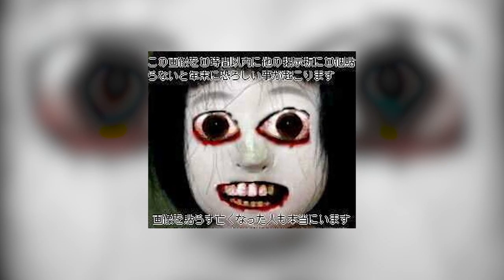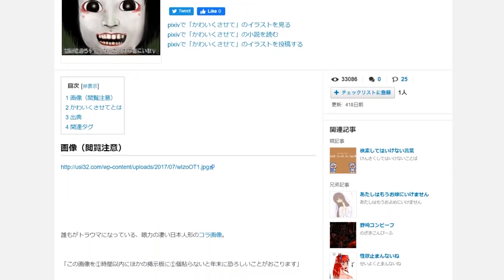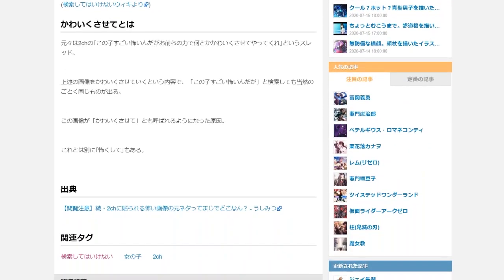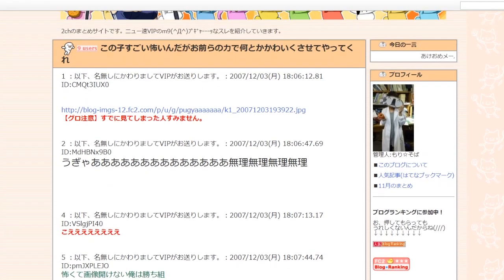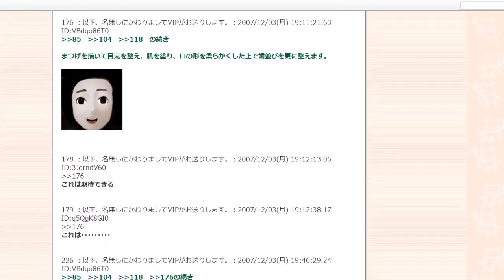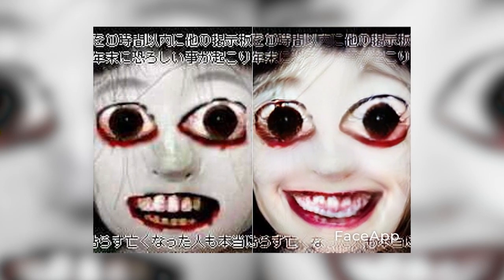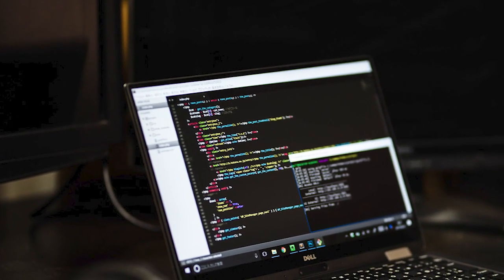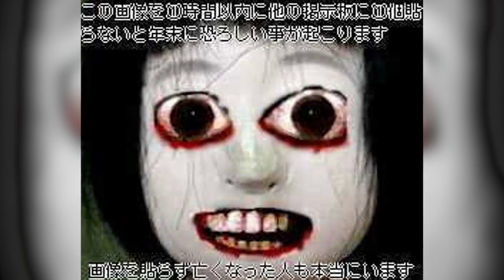Internet Mysteries: Cursed “Make Me Cute” 2chan Image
Bankai: Baffling Japanese Internet Mysteries

A certain image started to spread through 2chan in 2004. People claimed it was cursed. Where did it come from, and why?